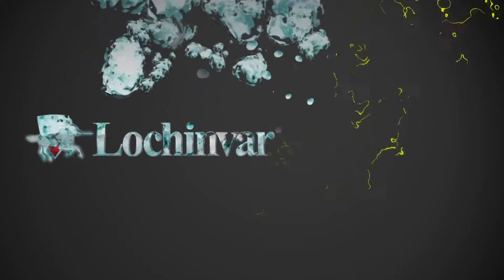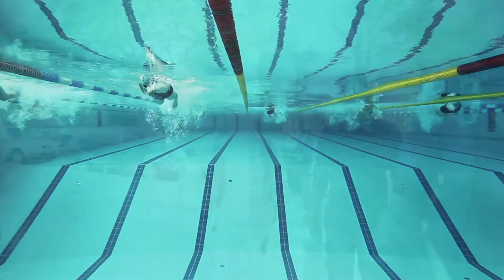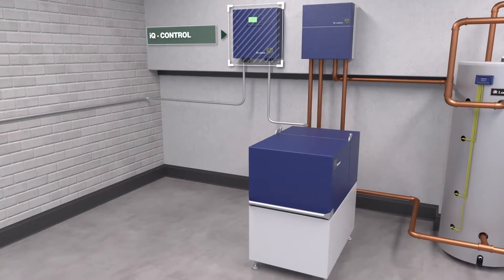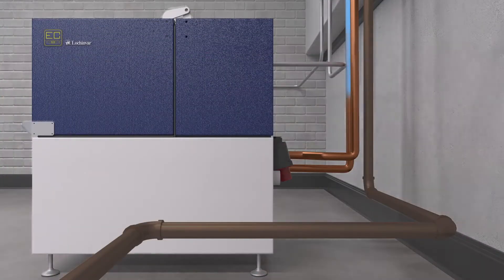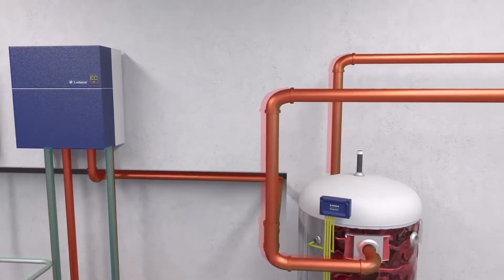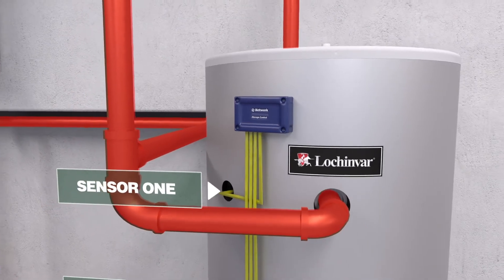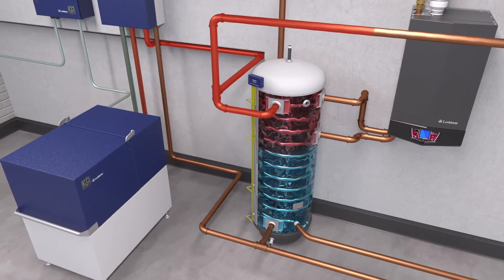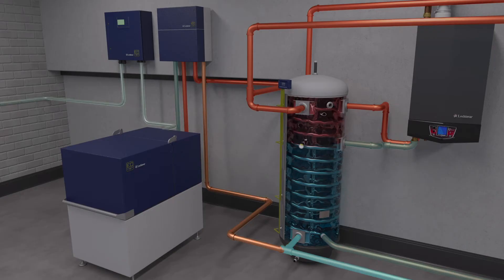Why Cogeneration Now